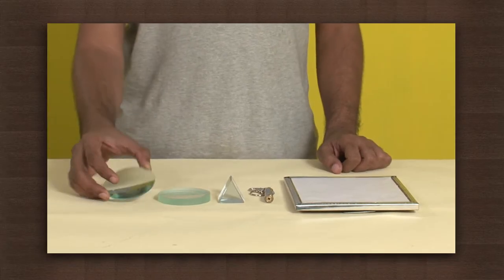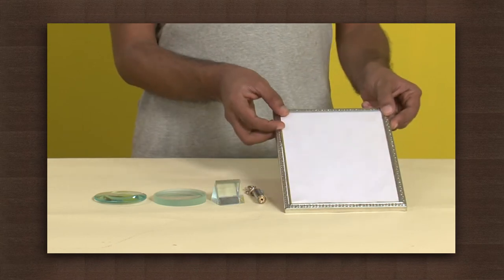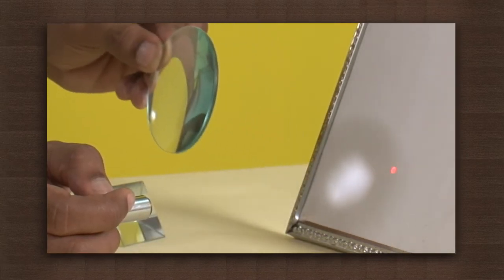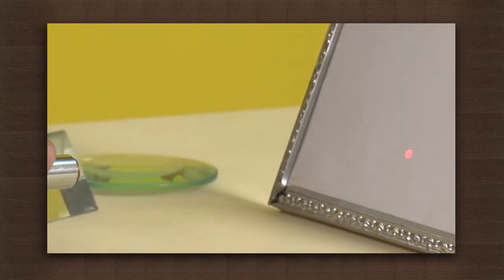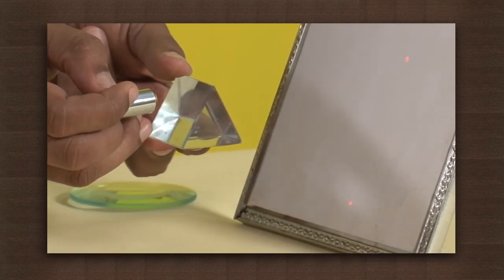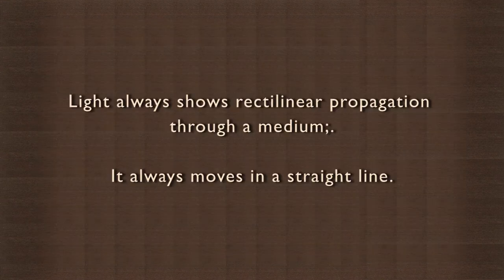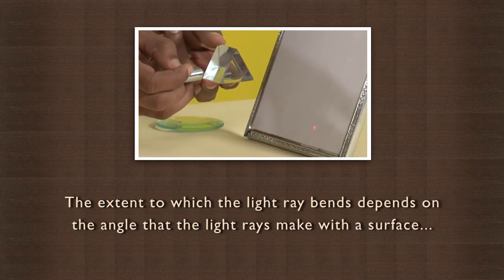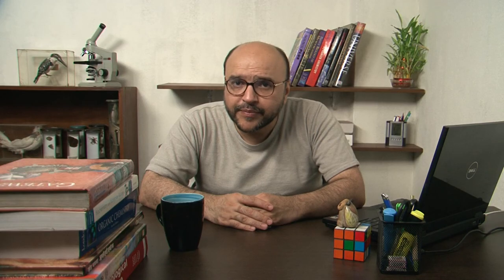Lenses converge or diverge but prisms refract | Light | Physics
This activity shows the difference in the behaviour of lenses and prisms. Convex lenses converge light rays (bring them together) while concave lenses diverge rays of light. As a result, either a smaller or a larger image can be formed by a lens. A prism on the other hand does neither, it only diverts the beam of light, purely by refraction.